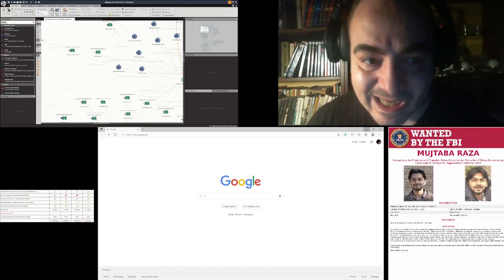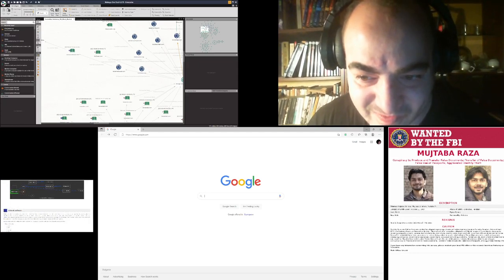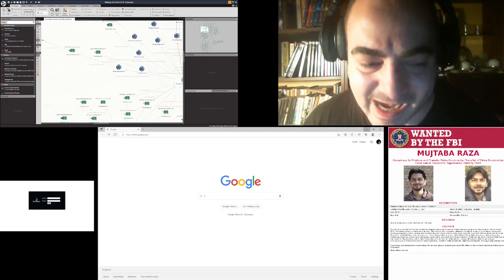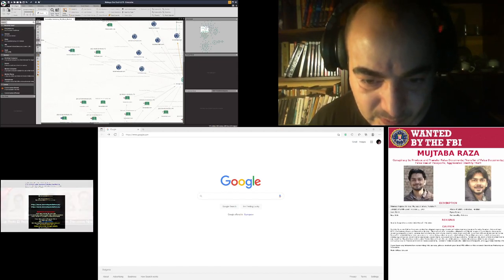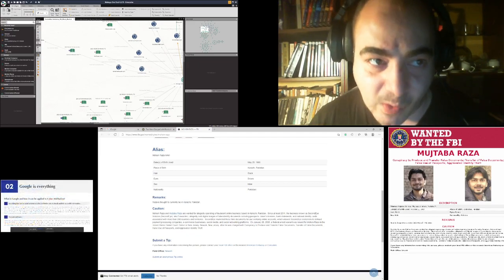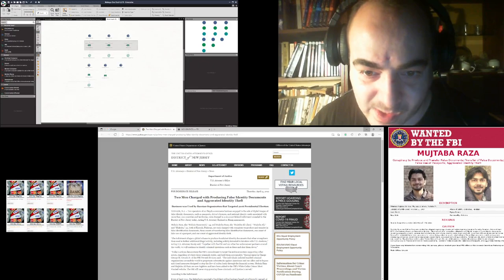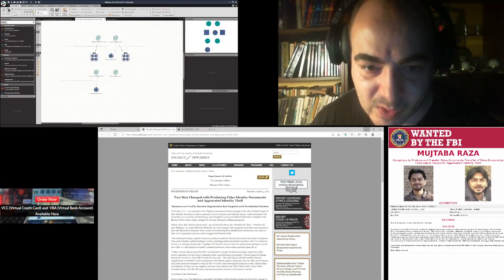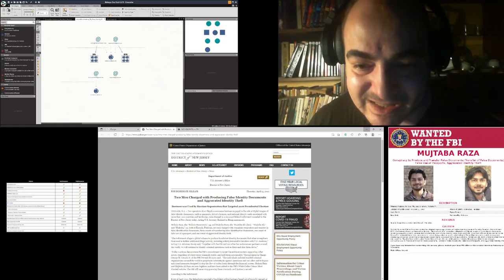Dancho Danchev's WhoisXML API SecondEye Solutions FBI Most Wanted Cybercriminal Maltego Tutorial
This is Dancho Danchev you may know me from my personal which is one of the security industry's most popular security publication since its original start back in December, 2005 where I've managed to attract 5.6M page views since its original start which is not bad for a one man operation. I'm currently one of the world's leading experts in the field of cybercrime fighting and threat intelligence gathering having actively pioneered my own methodology for processing threat intelligence leading to a successful set of hundreds of high-quality analysis and research articles published at the industry's leading threat intelligence blog - ZDNet's Zero Day, Dancho Danchev's Mind Streams of Information Security Knowledge and Webroot's Threat Blog with my research featured in Techmeme, ZDNet, CNN, PCWorld, SCMagazine, TheRegister, NYTimes, CNET, ComputerWorld, H+Magazine where I continue producing threat intelligence at the industry's leading threat intelligence blog - Dancho Danchev's - Mind Streams of Information Security Knowledge. My research has been featured at RSA Europe, CyberCamp, InfoSec, GCHQ and Interpol where I continue to actively produce threat intelligence at the industry's leading threat intelligence blog - Dancho Danchev's - Mind Streams of Information Security Knowledge publishing a diverse set of hundreds of high-quality research analysis detailing the malicious and fraudulent activities at nation-state and malicious actors across the globe.

The primary purpose behind this training video tutorial which is aimed at training and educating novice users in the field of Law Enforcement and OSINT which stands for Open Sourcee Intelligence is to teach you and demonstrate you how to build your capabilities in the field of cyber threat actor attribution and OSINT for the purpose of tracking down and monitoring the Internet-connected infrastructure and eventually trackign down and monitoring a FBI's Most Wanted Cybercriminal.

For the purpose of this case study we'll use one of the FBI's Most Wanted Cybercriminals and actually attempt to track him online in terms of providing actionable intelligence on his online infrastructrure and associated online activity for the purpose of building a case where we can actually track him down and build an actionable intelligence profile on him.

Mujtaba Raza is sought after by the FBI and is on the FBI's Most Wanted Cybercriminals list for his involvement in the Forwarderz and SecondEye solutions rogue and fake ID Iran-based selling franchise where the best we could do is to offer practical and relevant analysis on his online whereabouts including the actual network infrastructure behind his campaigns.

The first thing we would do is to collect information on his company by actually using Google for the purpose of searching for its name and actually attempting to find the exact Web site URL address for his rogue enterprise where we would then use the Internet Archive including several real-time and historical WHOIS services to attempt to find out more about his online whereabouts and actual Internet-connected infrastructure.